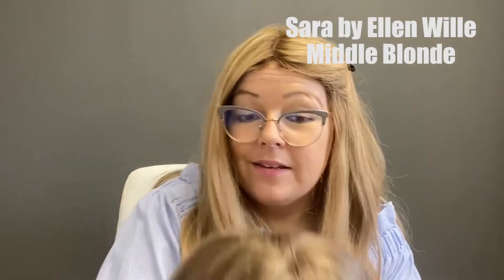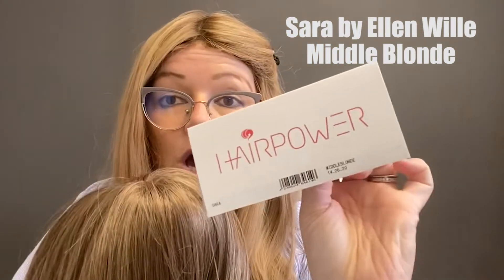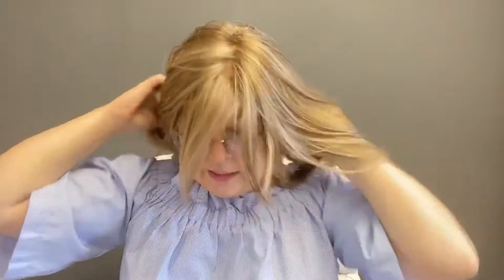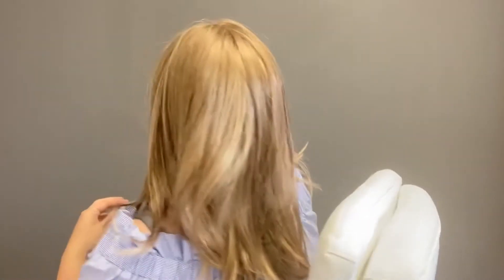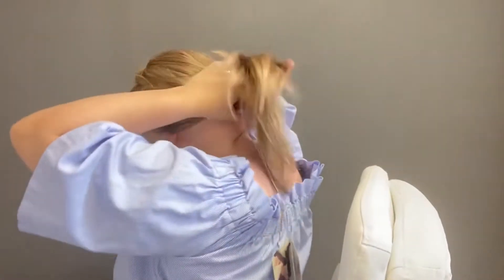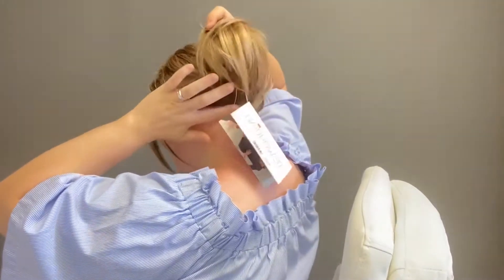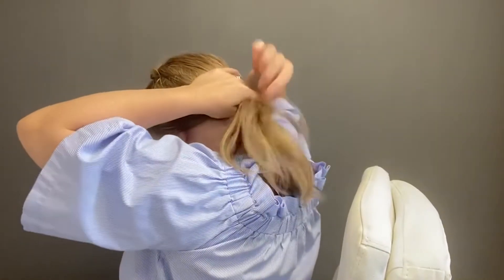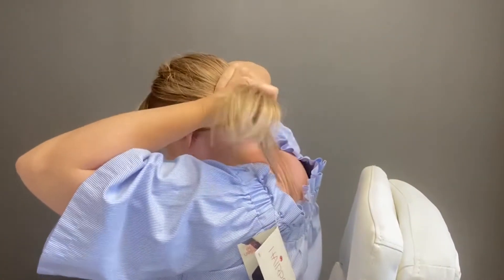Child's Wig Sara By Ellen Wille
Sara by Ellen Wille is a beautiful children’s wig. It is low density, lace front and looks very realistic for children!

If you are interested in purchasing one please email

Xoxo
Heather